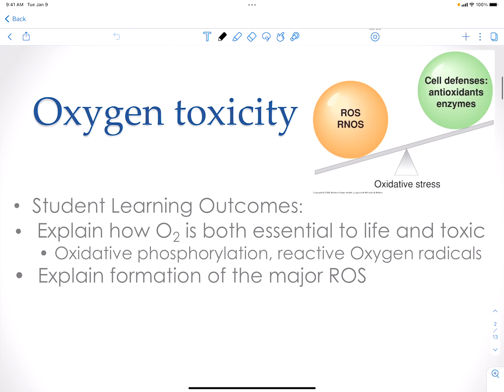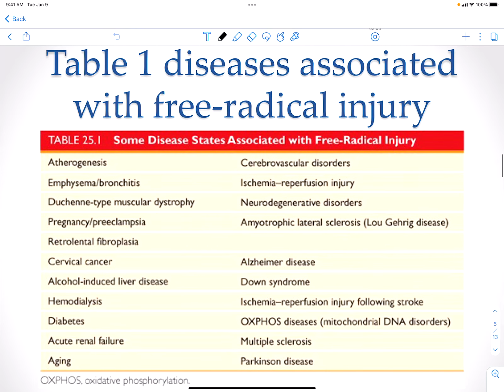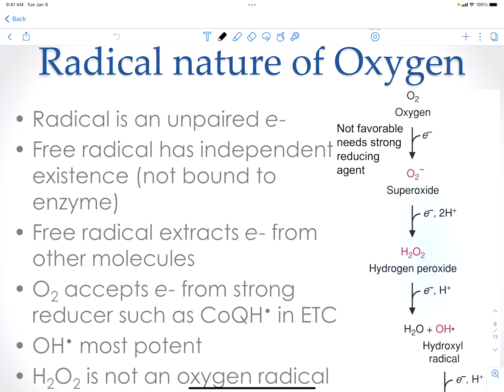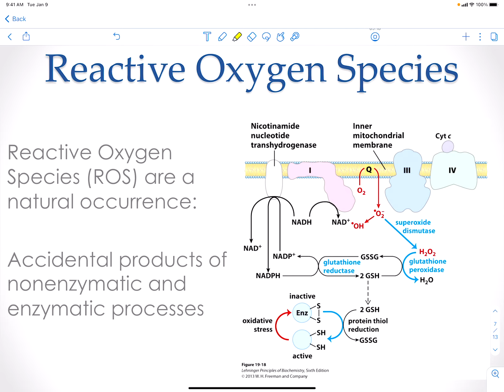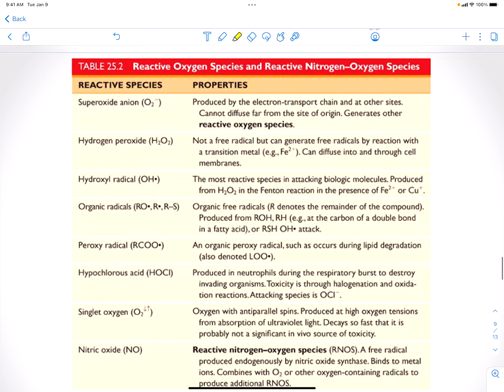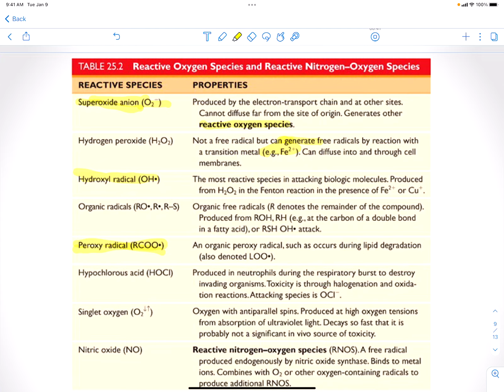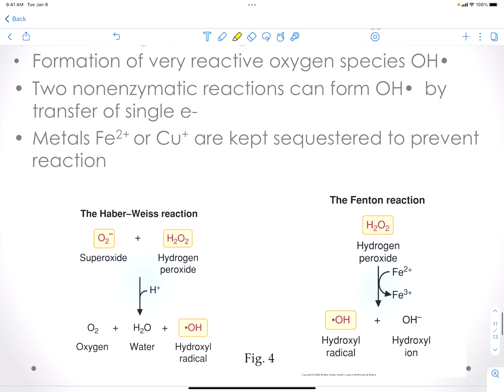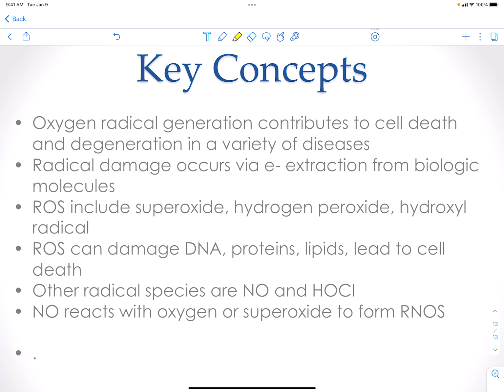Reactive Oxygen Species Overview